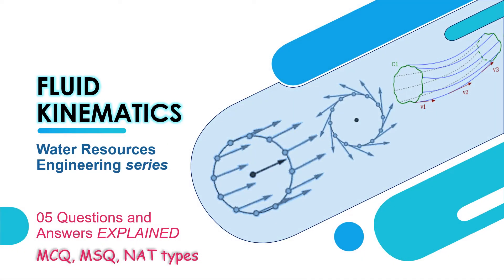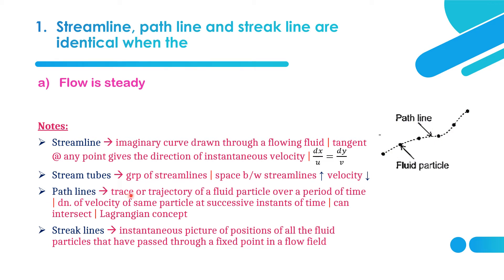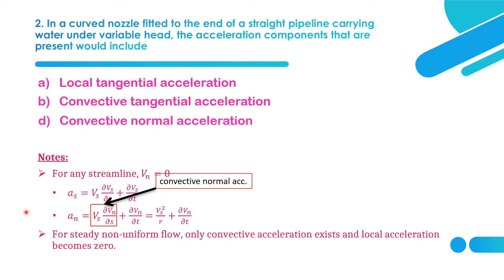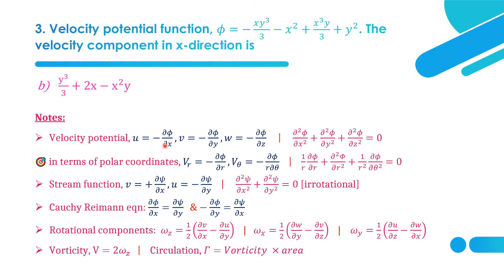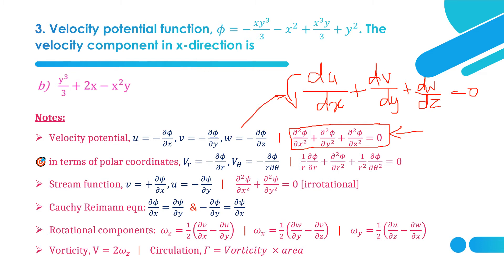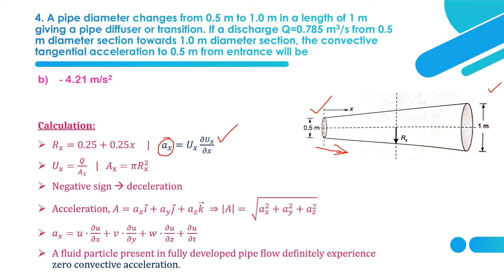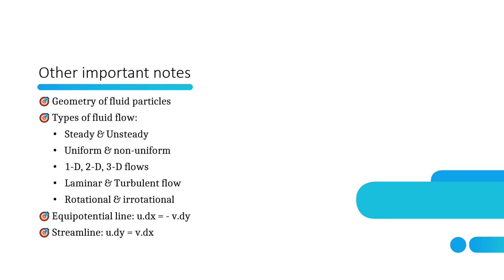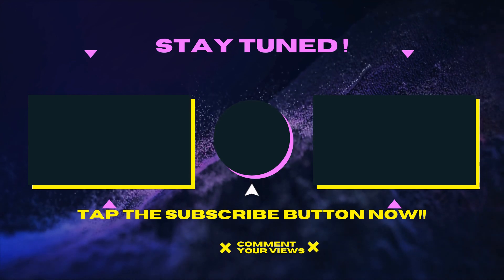Fluid Kinematics | WRE | GATE Civil | ESE Civil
GATE Civil Important Concepts
Fluid Kinematics
::::::::::::::::::::::::::::::::::::::::::::::: 💥Concepts covered💥 :::::::::::::::::::::::::::::::::::::::
00:00 | Intro
00:17 | Stream line, Path line, Streak line
05:16 | 4 acceleration components
09:29 | Velocity potential and stream function
15:21 | Acceleration formula
19:30 | Discharge b/w two points
21:27 | Other important points
24:29 | Videos to watch!!!
Hope u like this 😀🧡